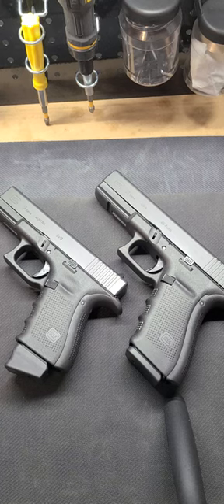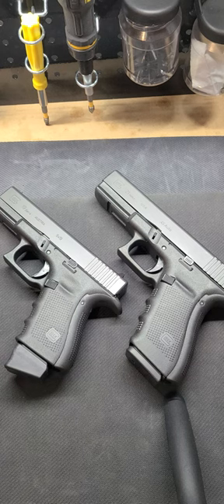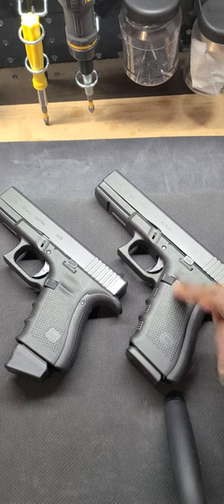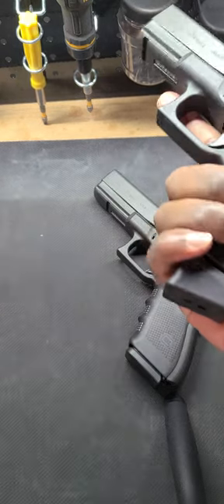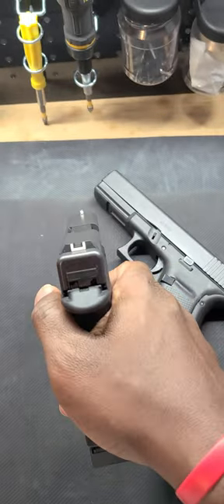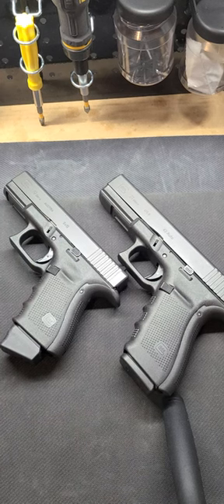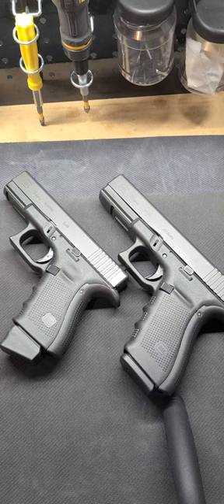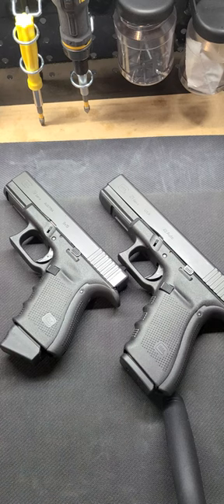You Already Know... Glock 19 & Glock 21 gen 4 #2023 Gun Collection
Showcasing the glock 19 9mm amd glock 21 45acp...